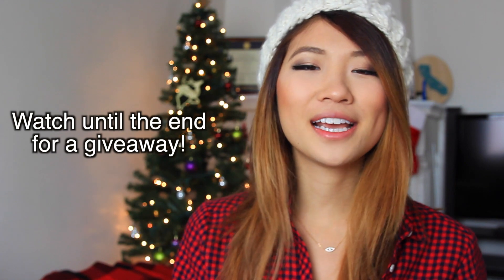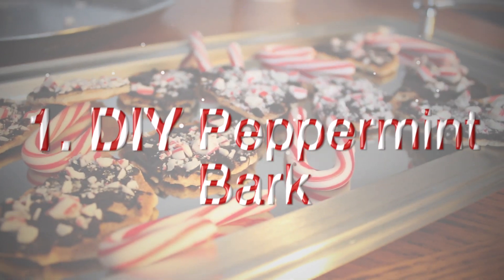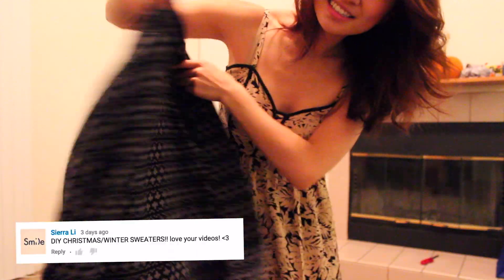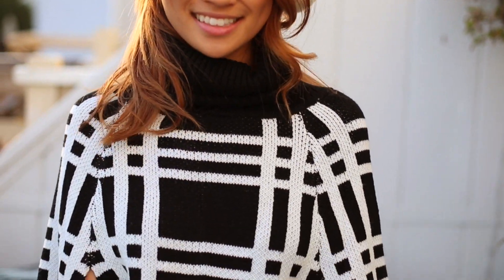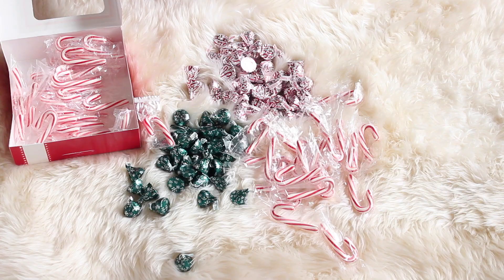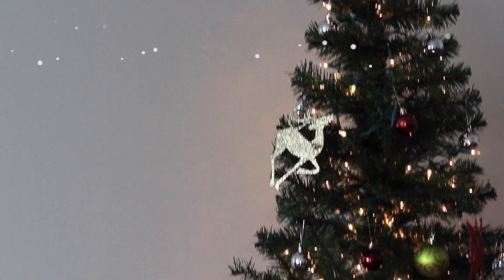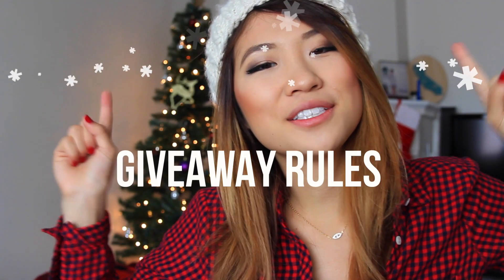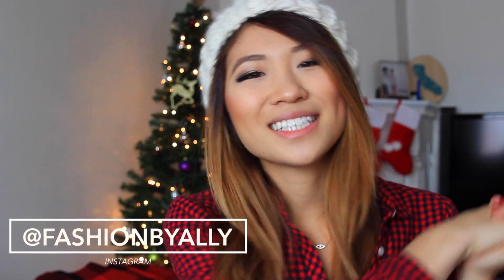DIY Winter Guide: Gifts, Treats + Outfits 2015! DIYDecember #2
DIY Winter inspiration! Here's a DIY holiday outfit, treats, easy gift idea, and a free activity to do when you're bored this winter!

Let's get this to 2000 thumbs up!

The gifts will be mailed out January 14, 2016. Open Internationally. Enter as many times as you would like! 1 person will win the theBalm Cosmetics Read my Lip Lipglosses and LED string lights!

Hi my name is Ally! I love sharing creative DIY projects, style lookbooks, life hacks, and healthy cooking videos!

Videography
Ryan Chua

Comment  ☞BORED AF if you made it here!